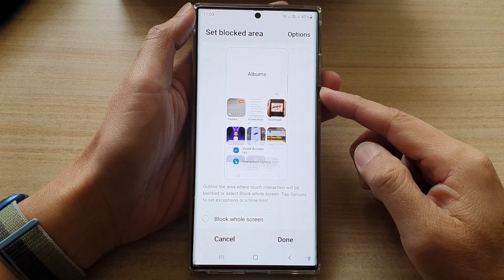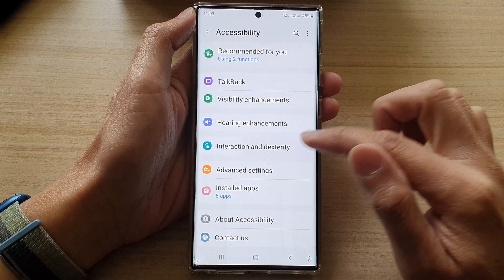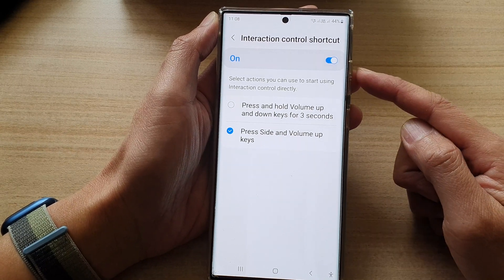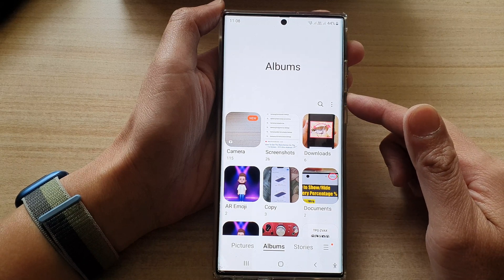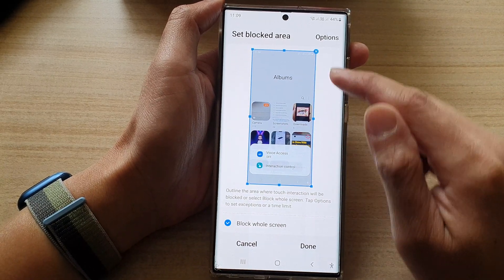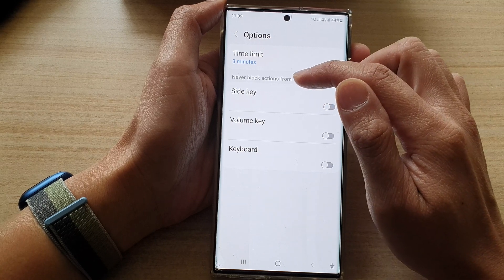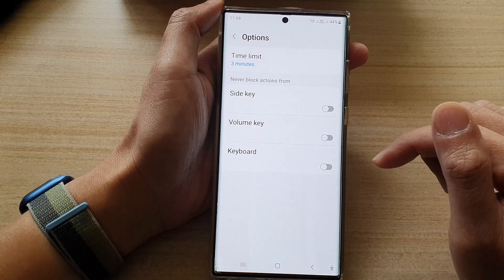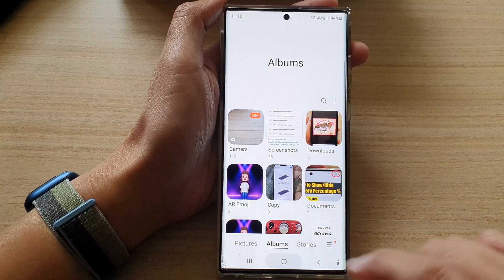Galaxy S22/S22+/Ultra: How to Block a Partial/Full Screen To Prevent Touch Interaction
Learn how you can block a partial for full screen to prevent touch interaction using Interaction Control on the Samsung Galaxy S22/S22+/Ultra.